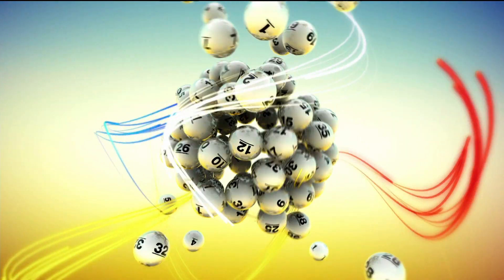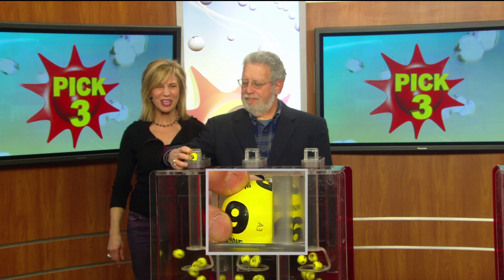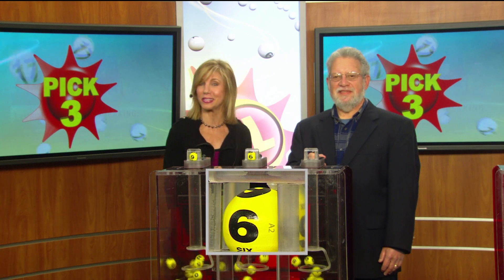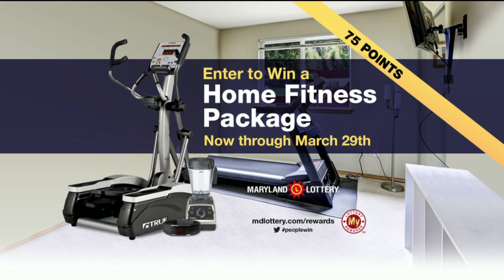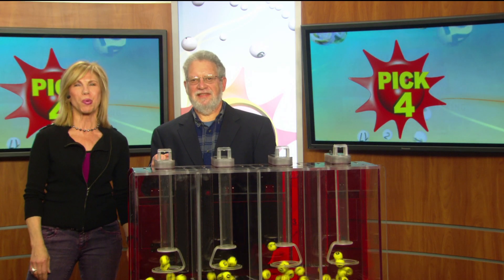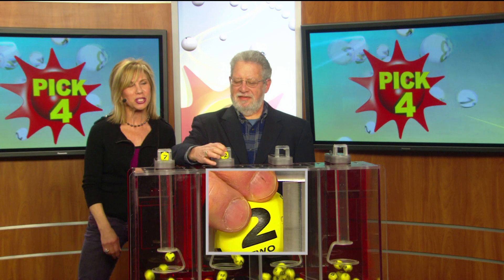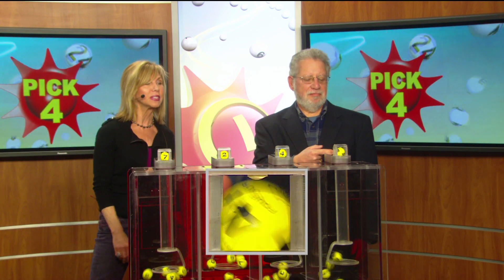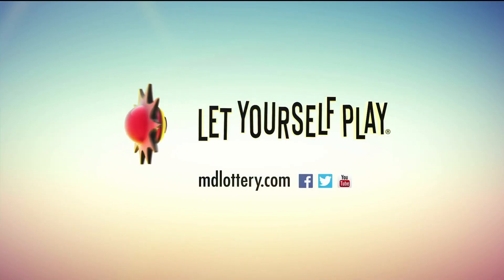2_25_15 - Midday